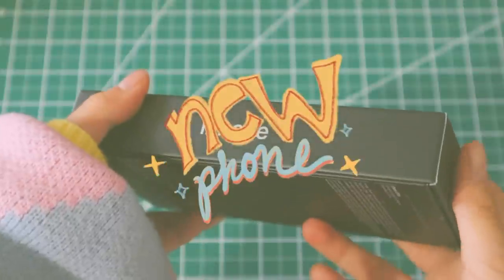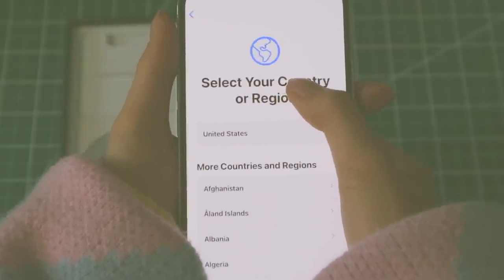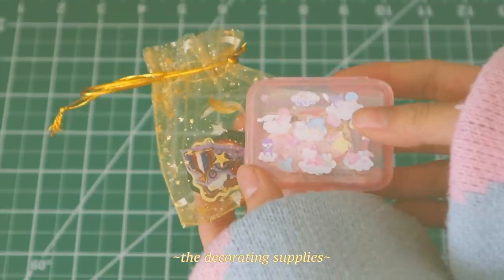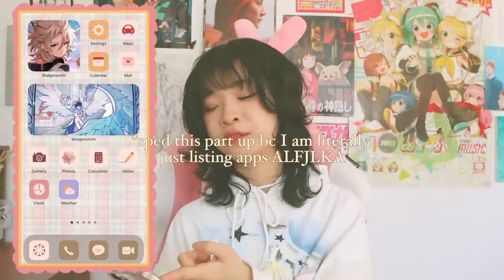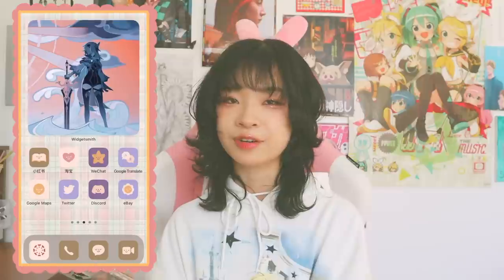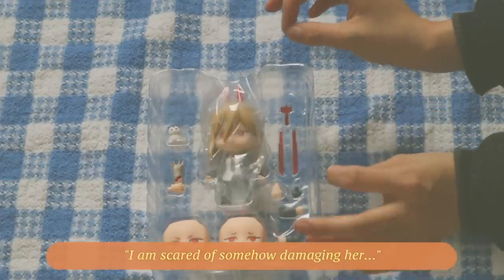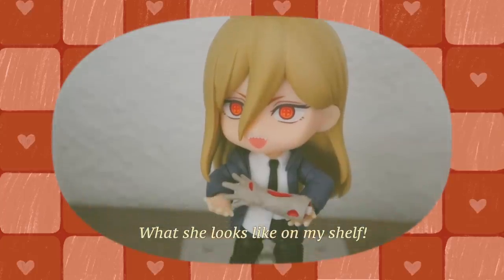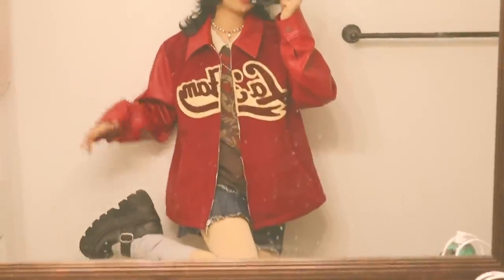days in my life: new phone, celebrating Lunar New Year, Power Nendoroid, & manga shopping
a lil vlog about my life lately! unboxing the iPhone 13 pro, celebrating Lunar New Year, & kore :D

HELLO Y'ALL I am finally posting another vlog (woot woot)!! I love making these types of vids hehe :') also sorry I've been gone for like a month, school has been sucking away all my time and energy (and happiness) ;_; But this spring break I spent the entire week making YouTube content so I will try to be active again!! Hope u like da vid~

- Rui

0:00 - 0:08 Intro
0:09 - 1:52  unboxing the iPhone 13 pro
1:53 - 5:12  phone tour/iOS layout
5:13 - 7:41 celebrating Lunar New Year
7:42 - 10:12 snow day + Power Nendoroid
10:13 - 11:27 hanging w/ friends
11:28 - 12:32 manga shopping + haul

ˑ༄ؘ ۪۪۫۫ ▹▫◃ ۪۪۫۫ ༄ؘ

if u wanna, contribute to caption translations for this vid here ^_^

A N T I  -  A S I A N  V I O L E N C E  R E S O U R C E S

anti-Asian violence Carrd (huge list of resources + sources to educate yourself!)

What is Yellow Peril? (this helps give more insight on the historical aspect of anti-Asian violence)

Long History of Racism Against Asian Americans in the U.S. (talks about anti-Asian policies)

outro: Louie Zong - the city sleeps

1) What do you use to edit?
 Procreate to draw the graphics & Final Cut Pro X for the video!
2) What camera do you use?
Canon EOS M50 or Canon G7X Mark II!
3) How old are you?
 17
4) What's your ethnicity?
A: I'm Chinese :)